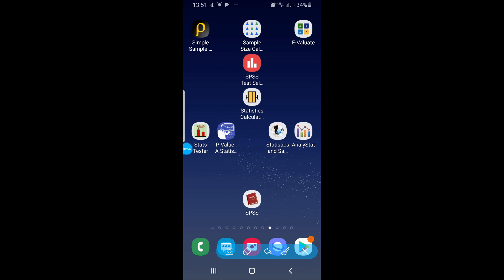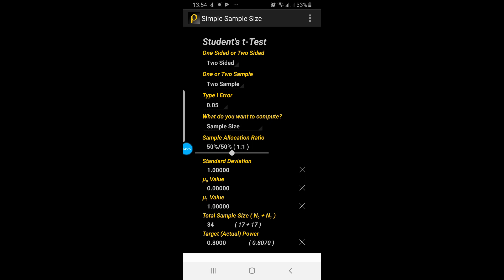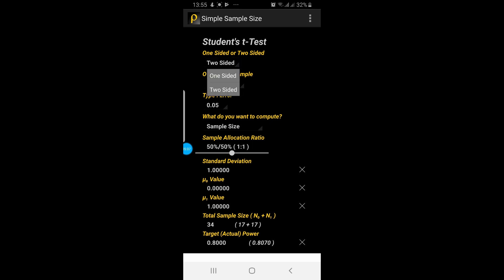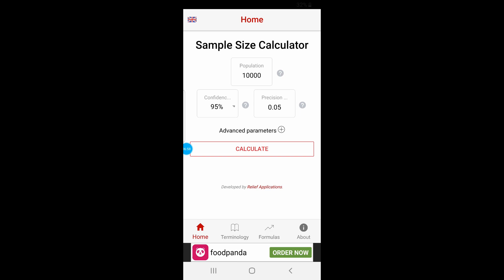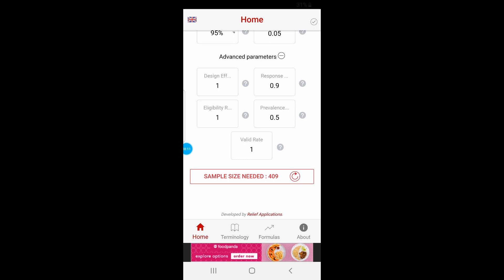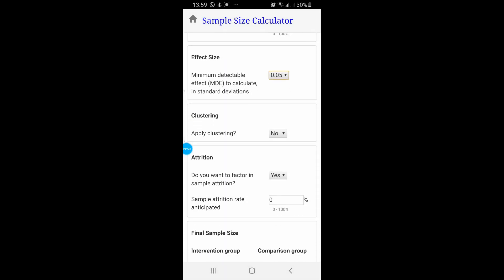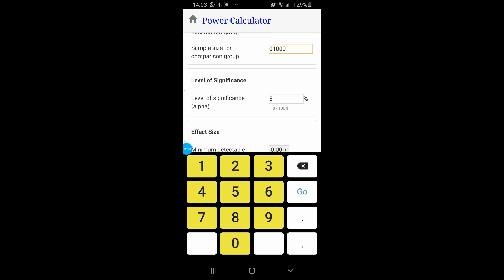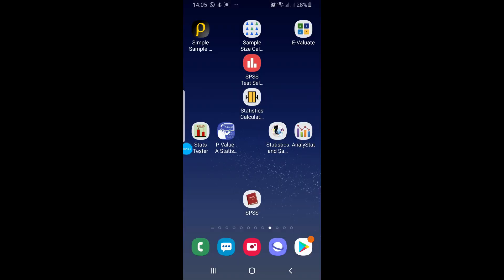Sample Size Calculation Using Very Simple Mobile Apps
Sample size calculation is a big problem for those who have no or little knowledge of statistics but these three application can help you calculate your sample sizes for different kinds of tests and data collection.